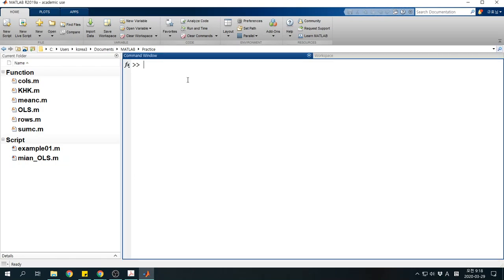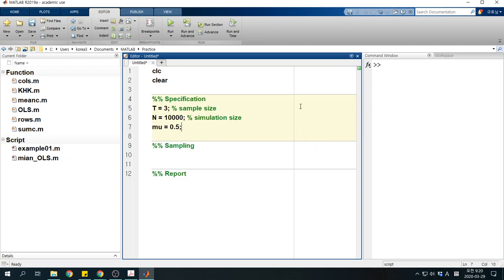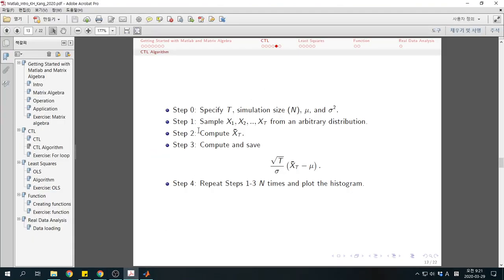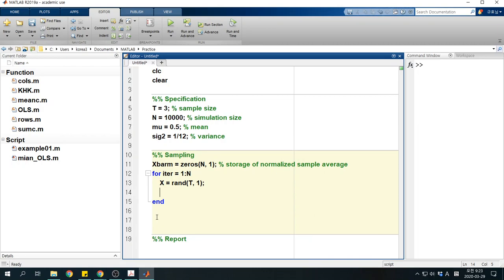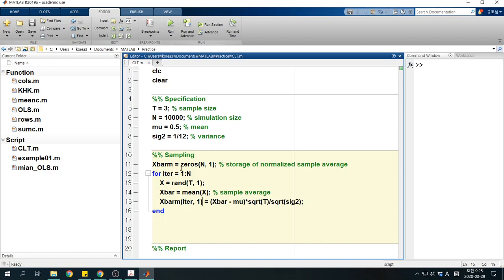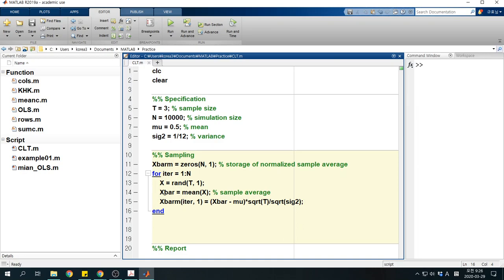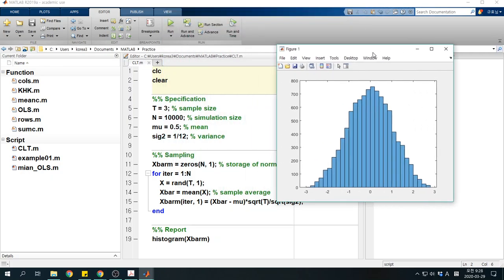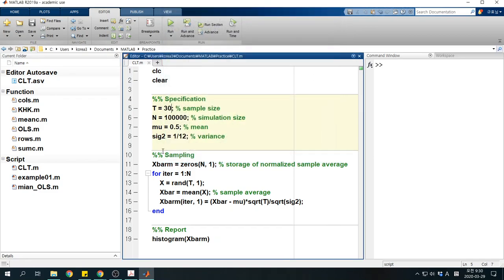Day 5 (March 30, 2020) Lecture 2